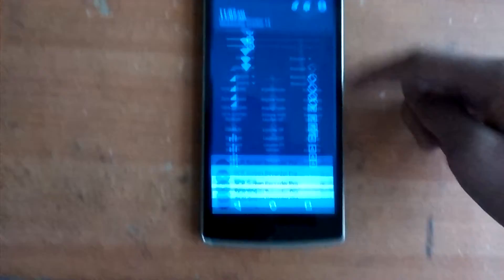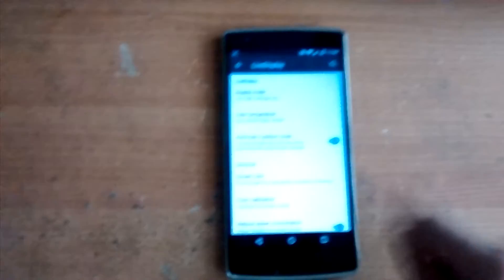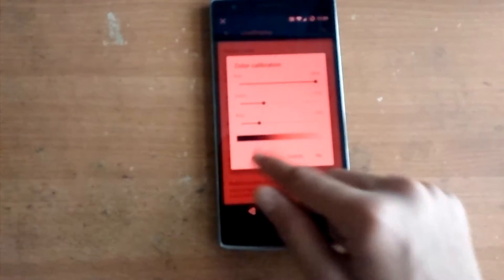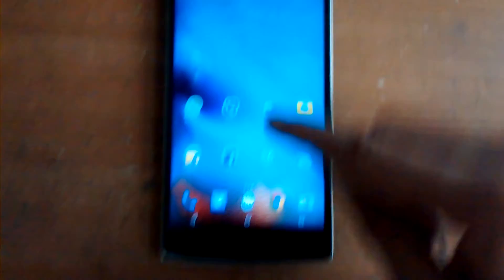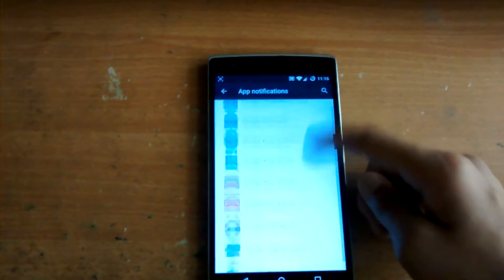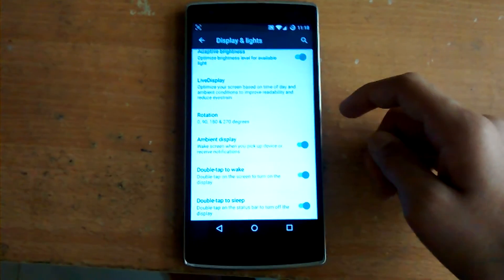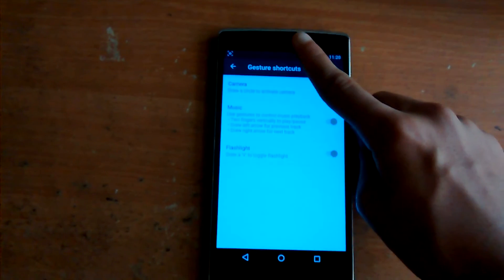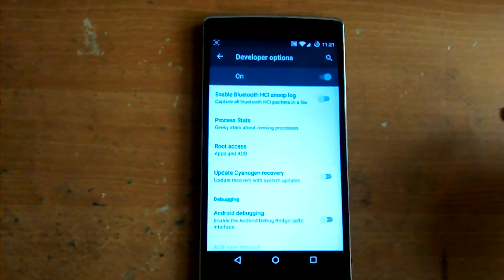Top 5 features of Cyanogenmod 12.1!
Hey guys MaxxRev here back with another video and these are the Top 5 features of Cyanogenmod 12.1!